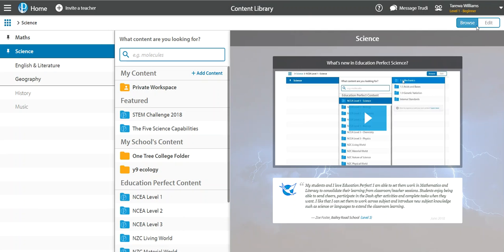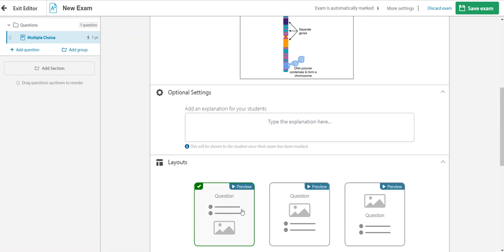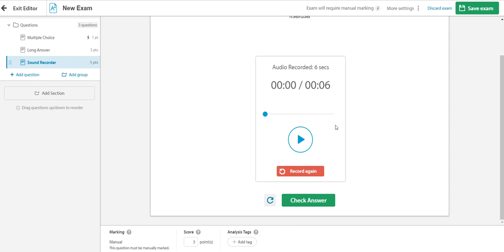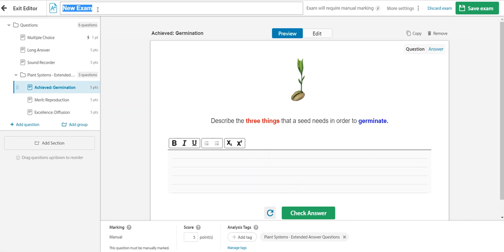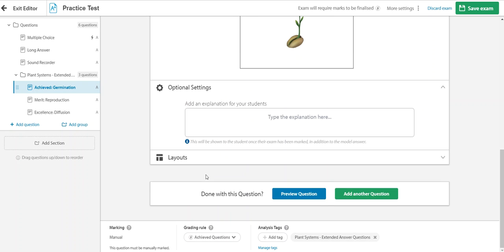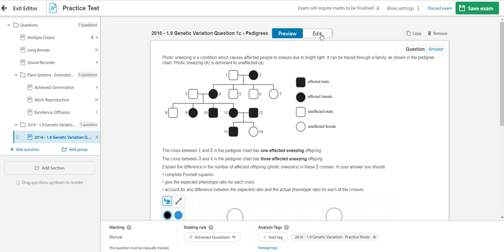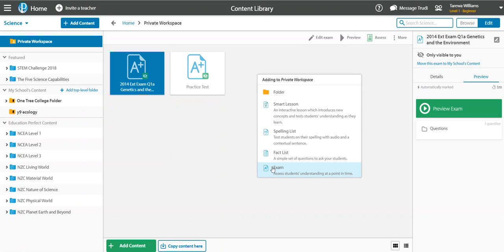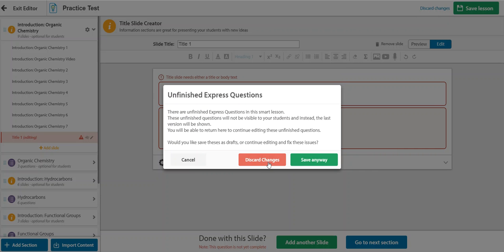Video for Tarewa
Video now with sound.